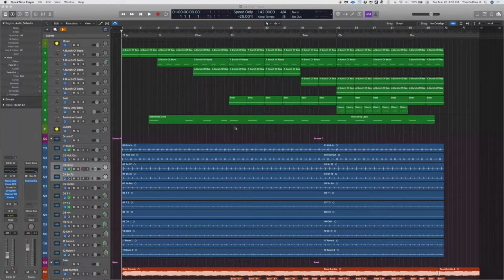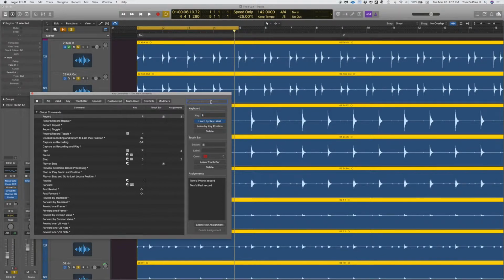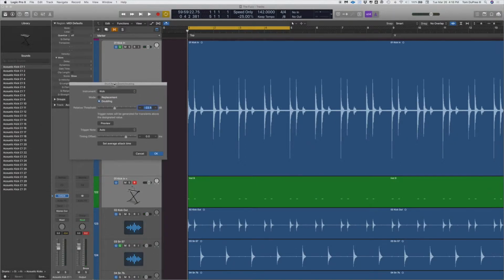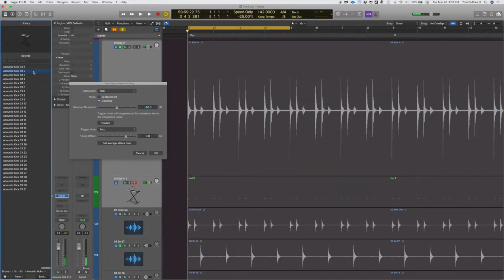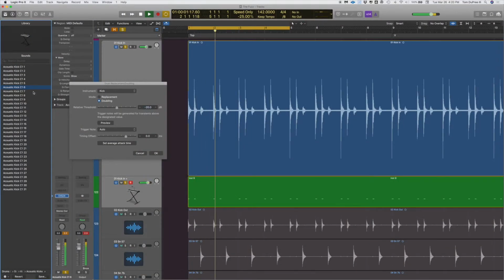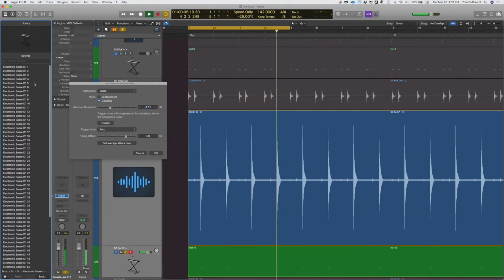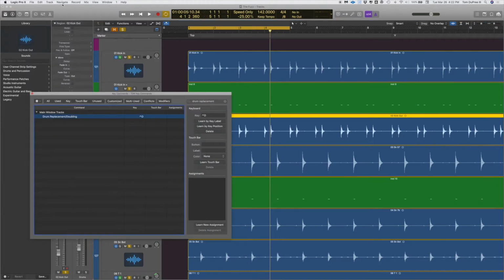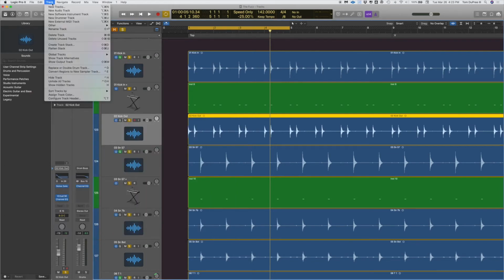How To Trigger Drum Samples Using Only Logic Pro X | TDIII | Vlog 082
On today's vlog, I wanted to give you guys a little trick I use when mixing drums. I used to think I had to spend extra money on drum triggering plugins to trigger drum samples for my mixes, and while I do have a couple of plugins that do the job well, I have discovered that they aren't entirely necessary.

You can do just about everything you need in Logic Pro X.

In today's video, I break down exactly what you can do to trigger drum samples without any external plugins. And I even show you how to assign your own keyboard shortcut to the process to make things even easier.

I Want To Play Drums On Your Record!